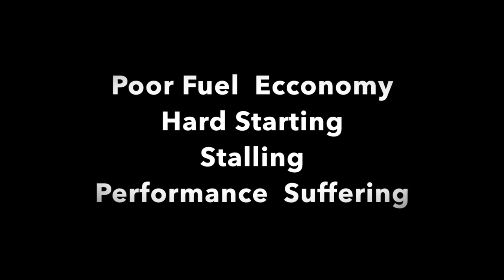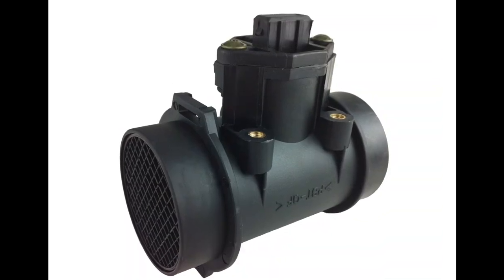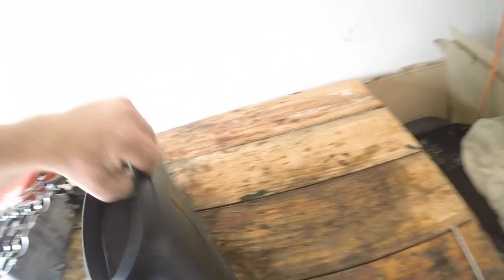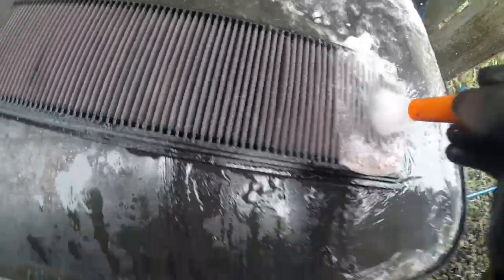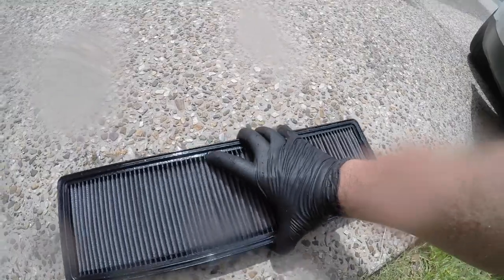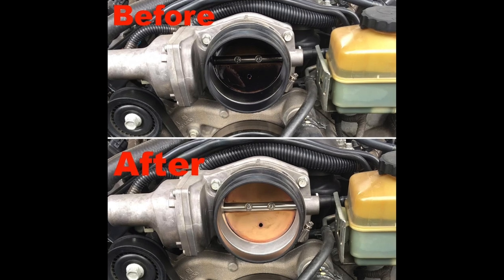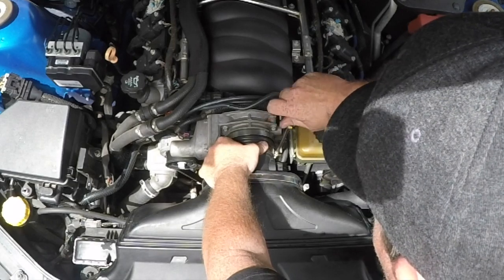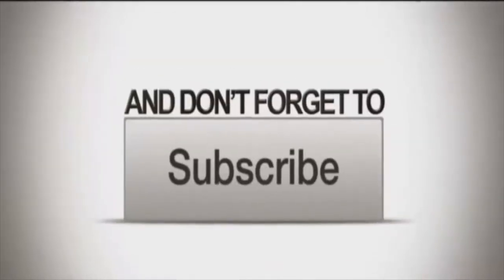MAF and Throttle Body Cleaning with Bonus K&N Filter Cleaning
Rough running, Poor Fuel Economy, stalling and hard to start. Clean your MAF Sensor, Throttle body and K&N air filter.